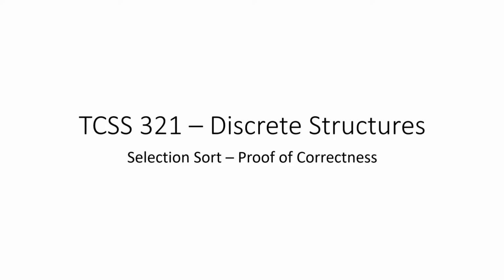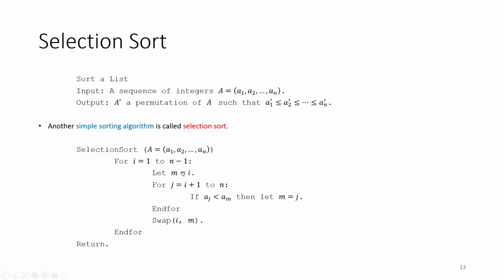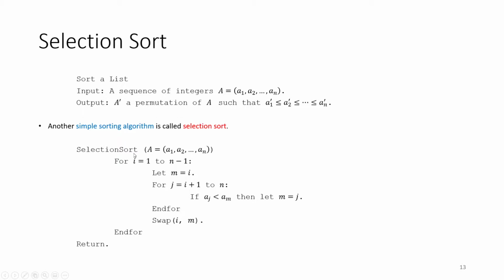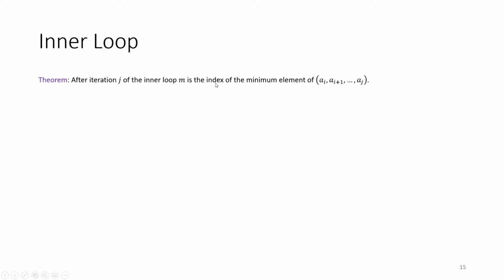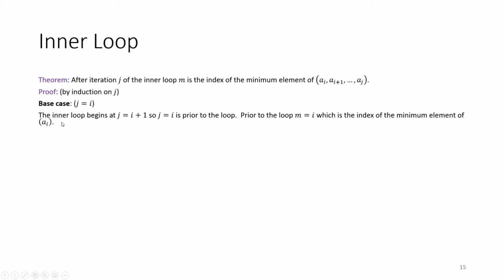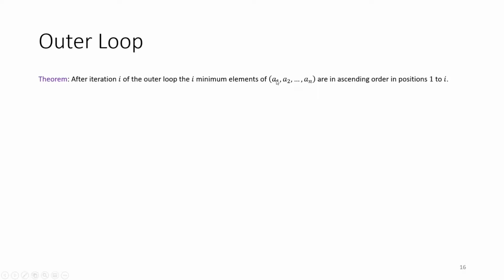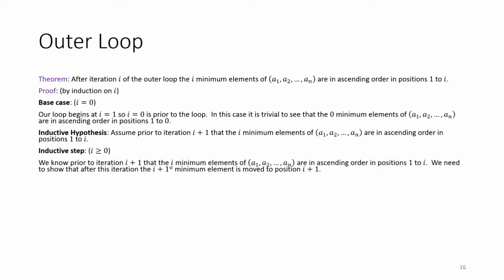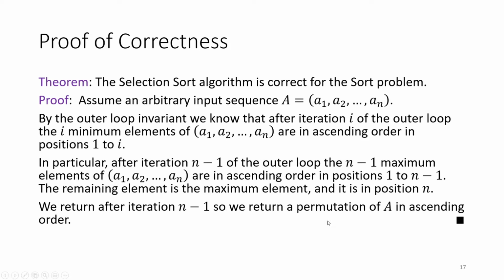Selection Sort - Loop Invariant - Proof of Correctness - Discrete Math for Computer Science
In this video I use two loop invariants to prove selection sort correct.